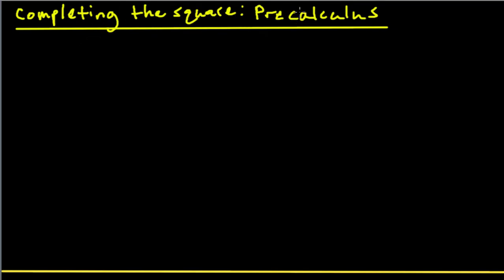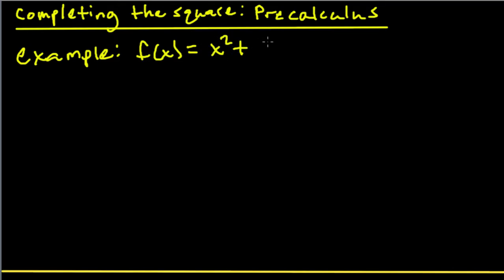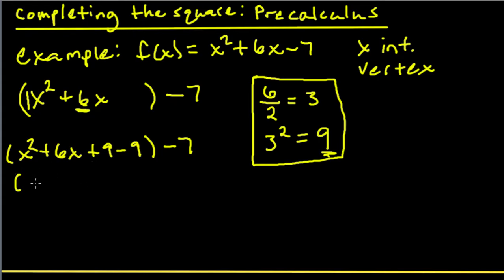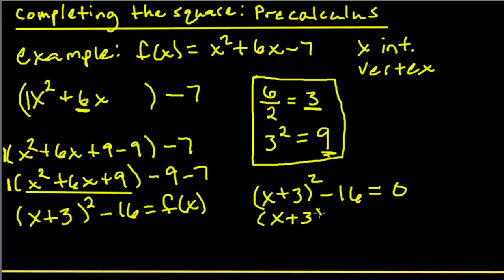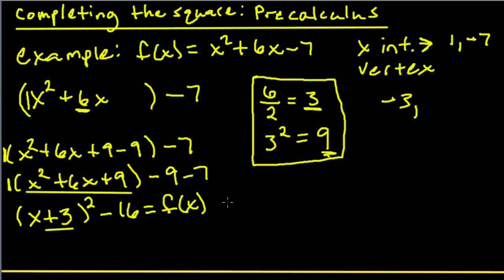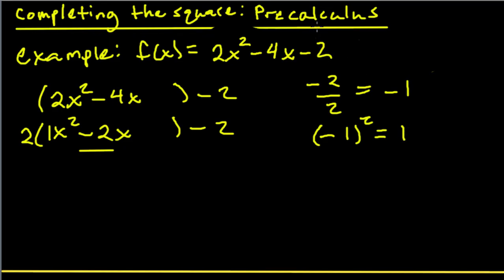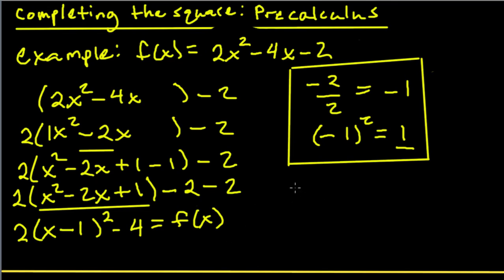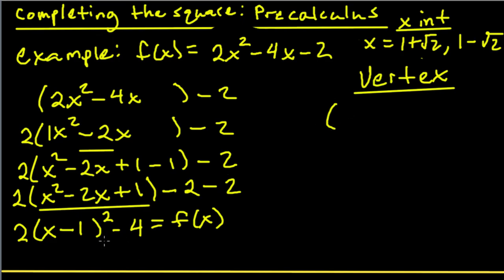Completing the Square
Watch "John Faulk" explain how to Complete the Square in Precalculus